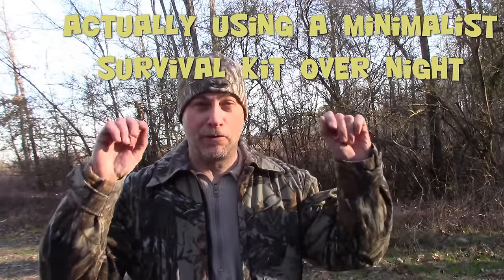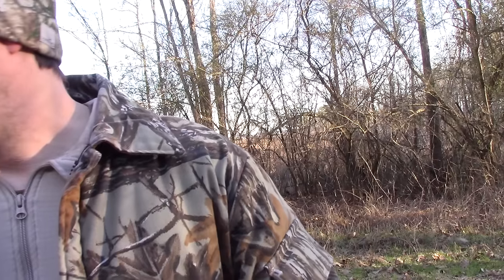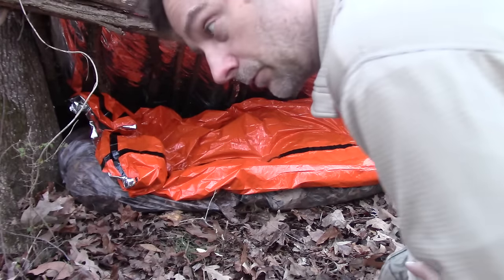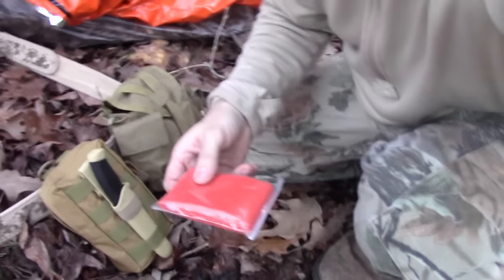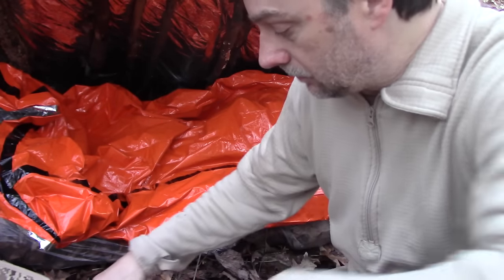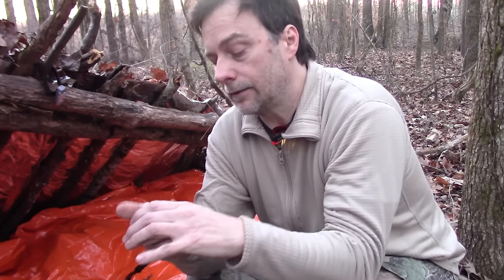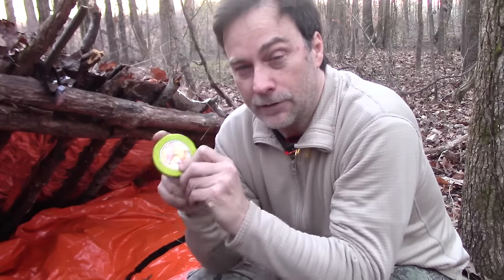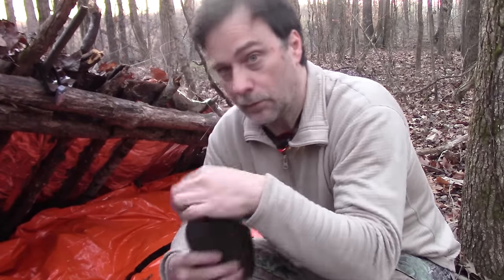Actually Using A Minimalist Survival Kit Overnight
Minimalist Wilderness Survival kit, Simply put its the smallest kit you can take to make it through a survival situation. We make them, we show them, we take them. But how many of us actually test them overnight? Its always good to know if it works, what to expect. Will I be cold? Is this kit complete? Here I show how minimal gear can actually turn a cold winters survival situation into a quite comfortable overnight stay.